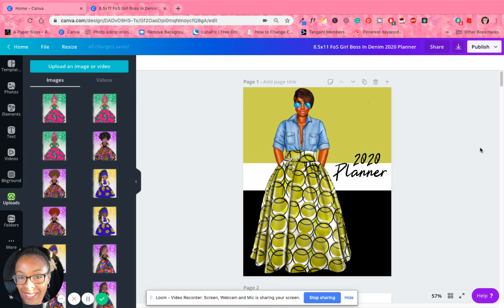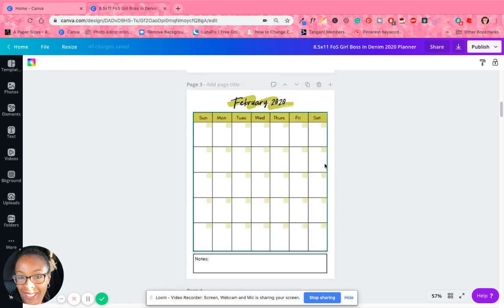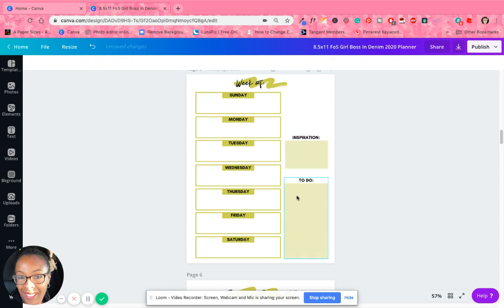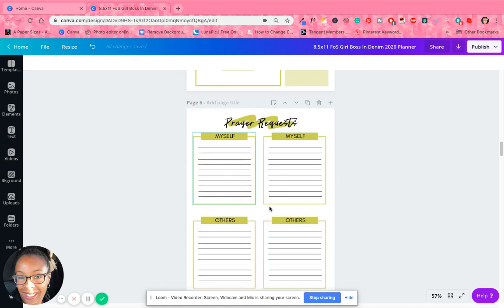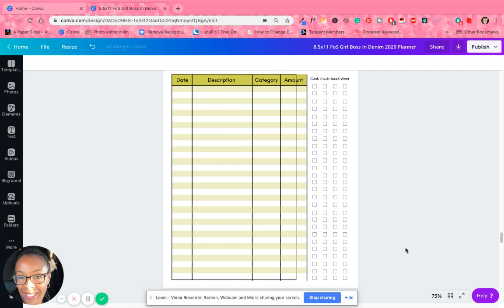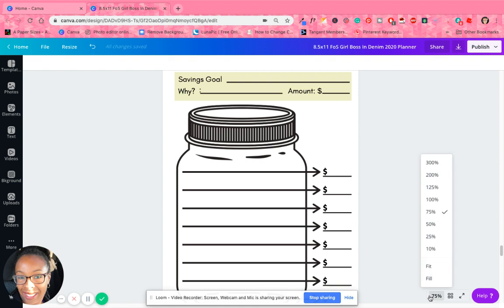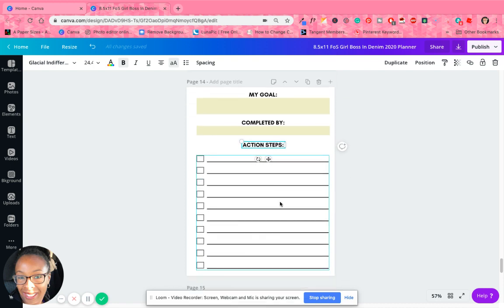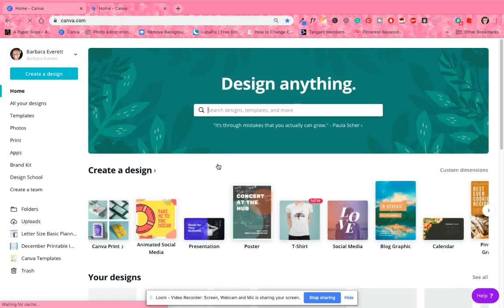How I Created My 2020 Planner - Part Two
In this video, I show you how I designed this 2020 planner notebook using Canva. This is in two parts because my computer froze in the beginning.